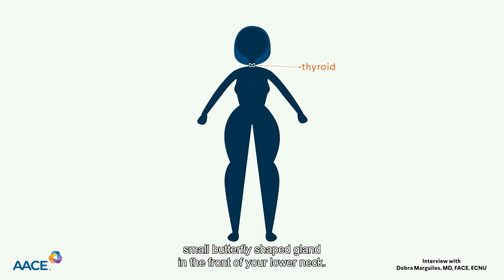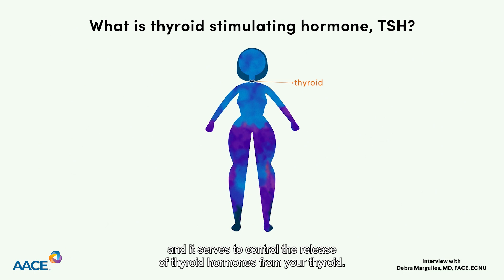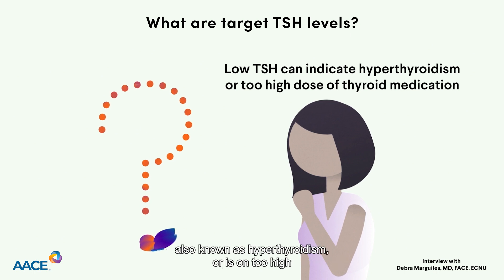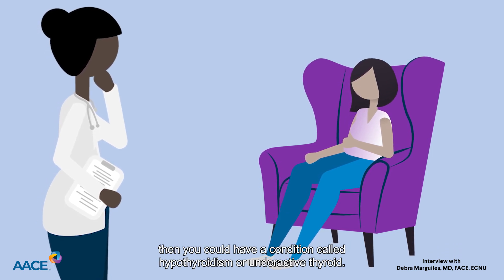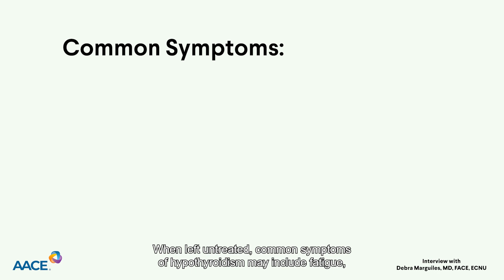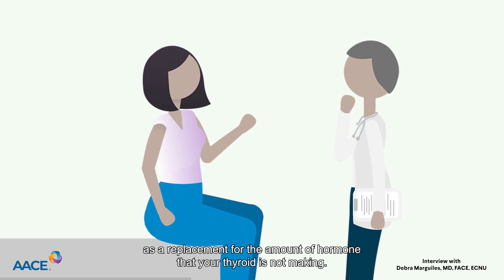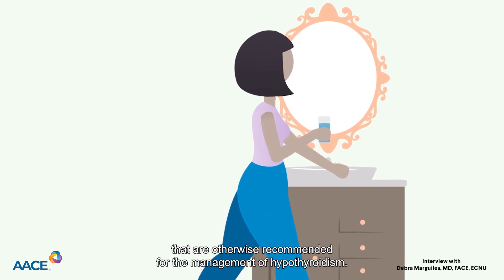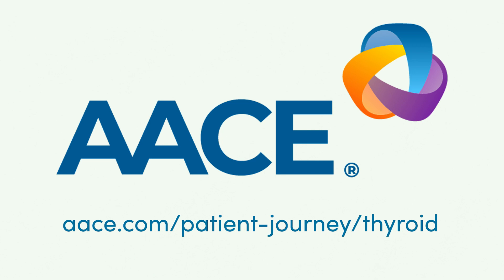Hypothyroid FAQ with Endocrinologist Debra Margulies, MD, FACE, ECNU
Listen to endocrinologist Debra Margulies, MD, FACE, ECNU, answer frequently asked questions about hypothyroidism including common symptoms, treatment, as well as how to manage your health through shared decision making with your health care professional.